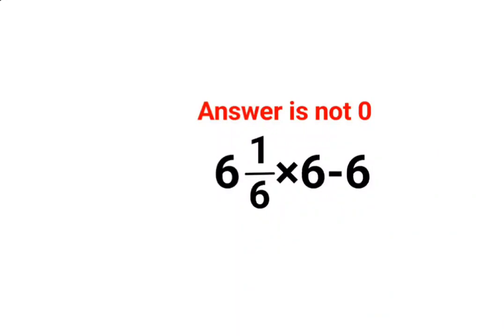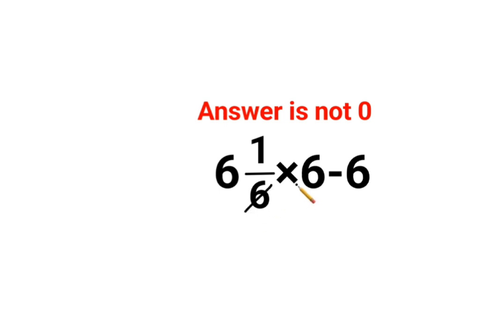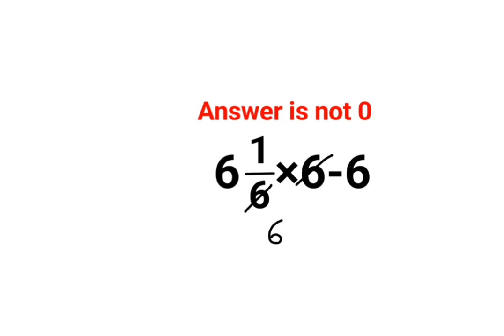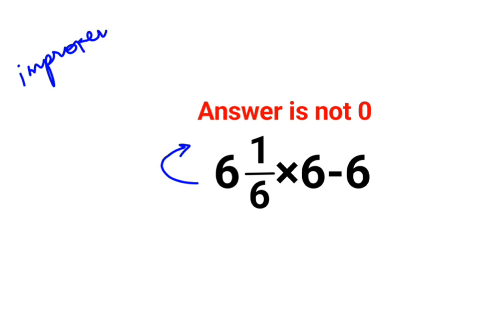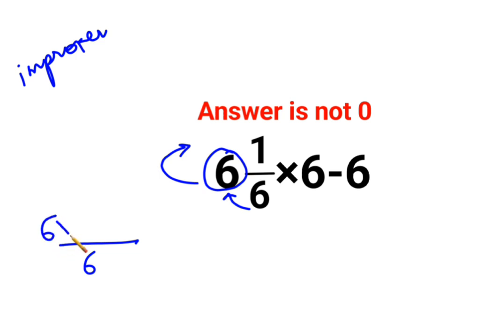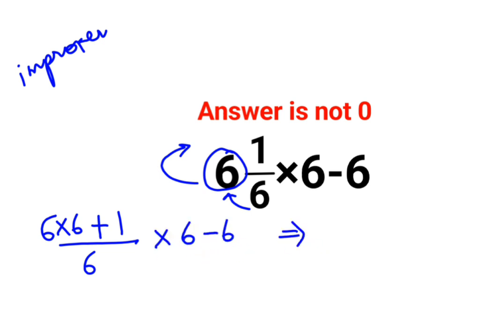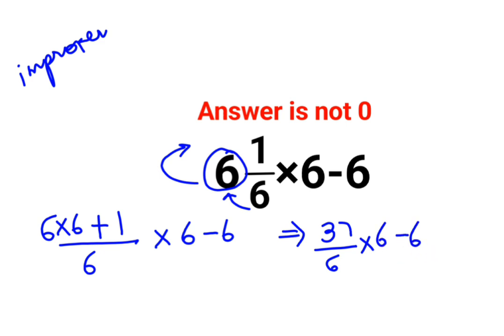6(1/6)×6-6 The answer is not 0. Many got it wrong! Ukraine Math Test